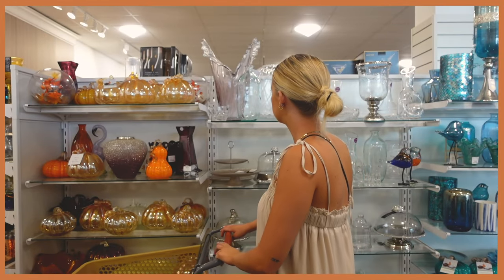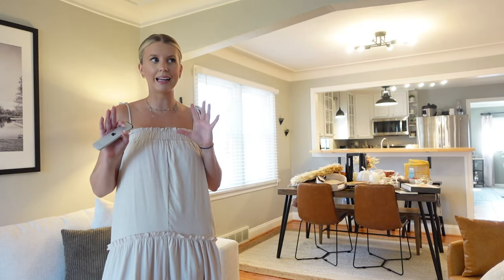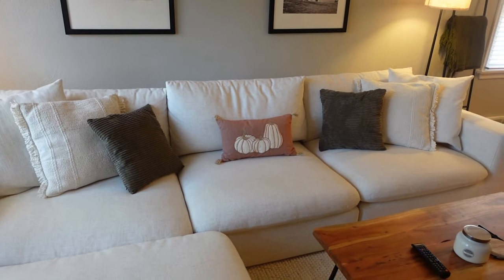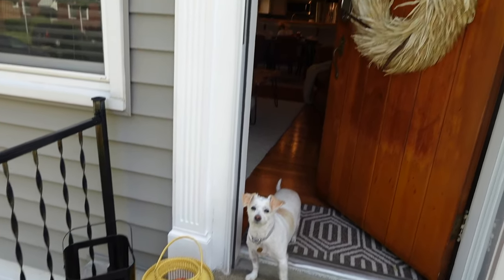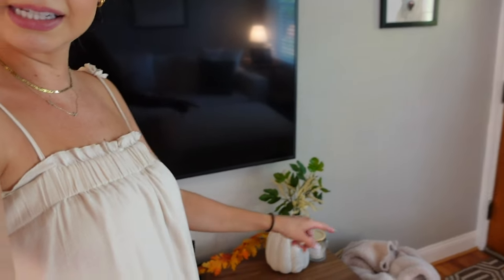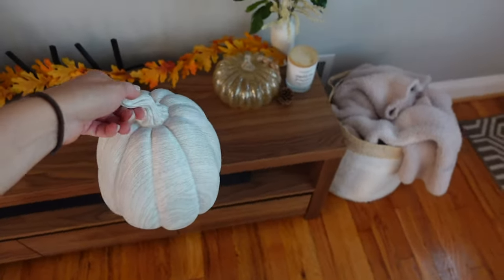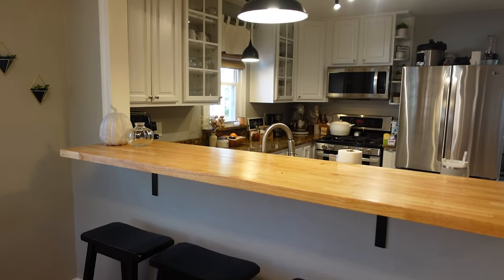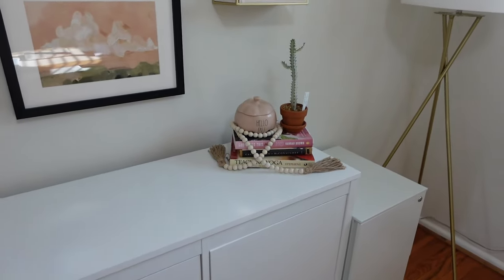FALL DECORATE WITH ME 2022 🍂 |SIMPLE FALL HOME DECOR IDEAS + HOW TO ADD EARLY FALL HOME DECOR 🏡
Hey guys :) I hope you enjoy this FALL CLEAN & DECORATE WITH ME video! 🍂🍁

PS -- get ready for all the FALL, cozy videos to come your way!

Teachers Pay Teachers: Miss Campbells Creators